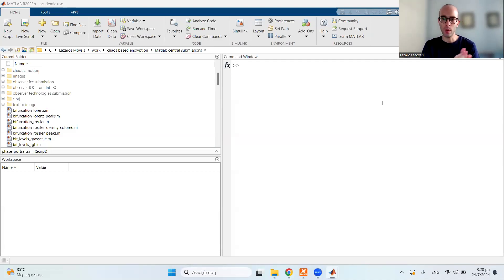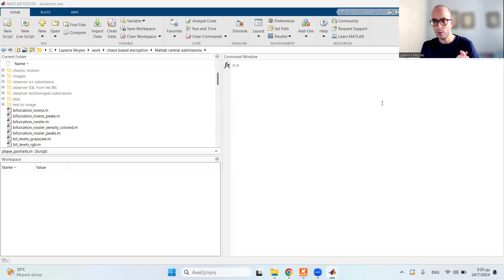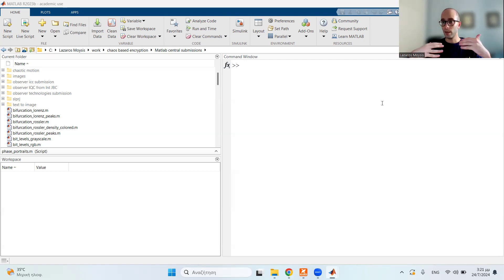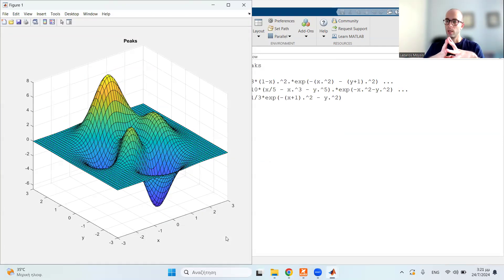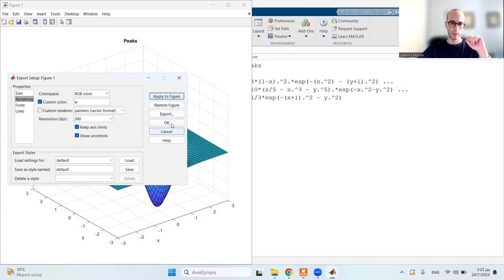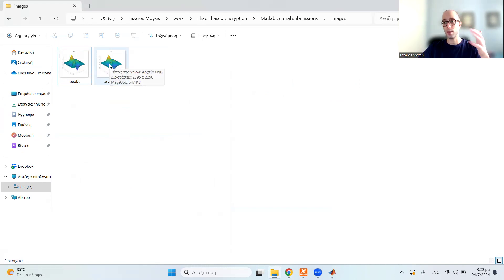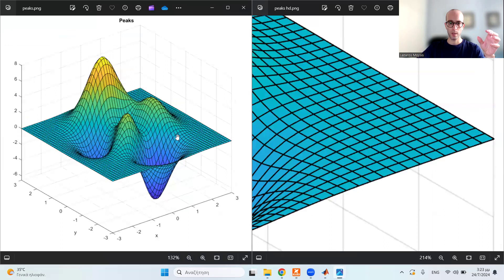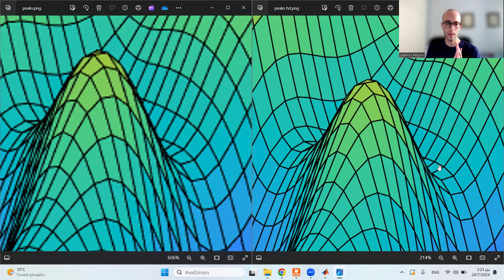How to change the dpi in MATLAB figures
Learn how to set the dpi for images in Matlab, in order to have high quality images for publications.

MATLAB is a high-level programming language and environment designed for numerical computing, data analysis, visualization, and algorithm development. It's widely used in engineering, science, and economics for tasks like simulations, modeling, signal processing, and machine learning. Its built-in functions and toolboxes make complex mathematical tasks easier to implement and visualize.